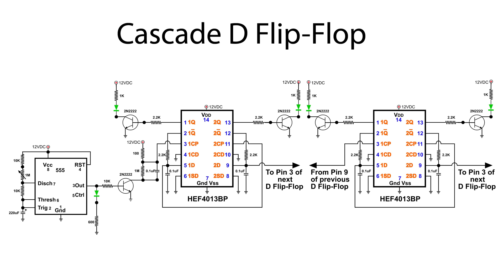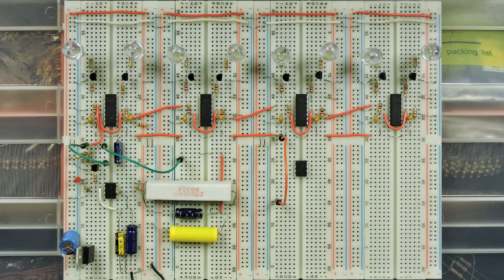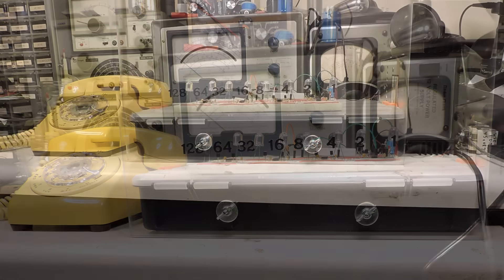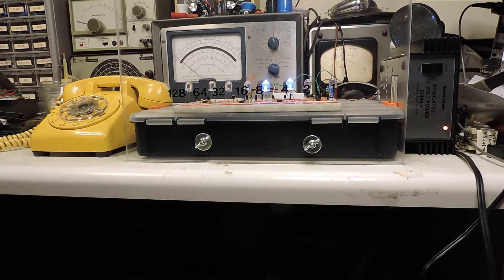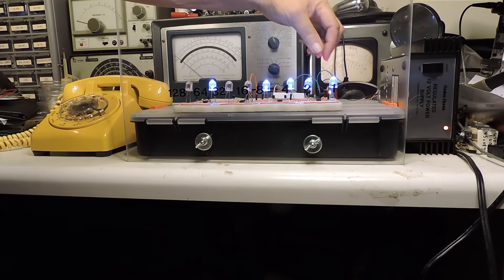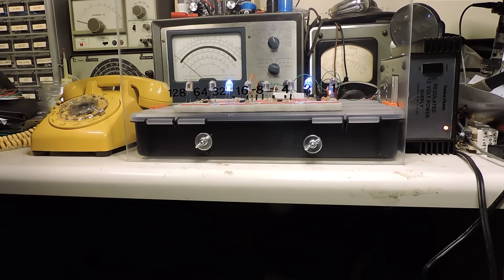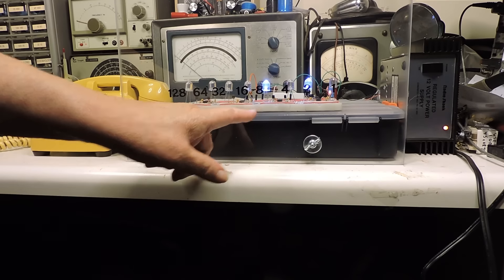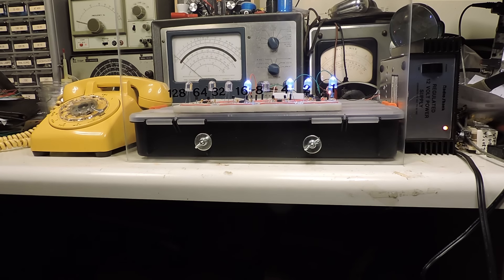My Mini Maker Faire Computer Basic Display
My Mini Maker Faire Computer Basic Display Binary Counter